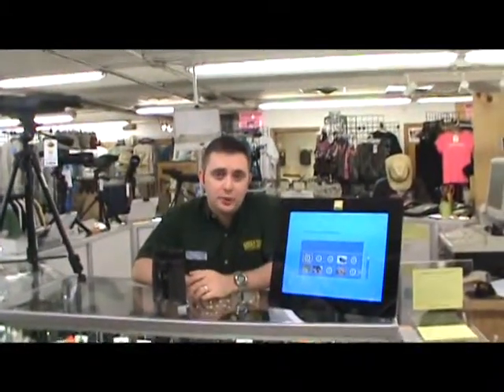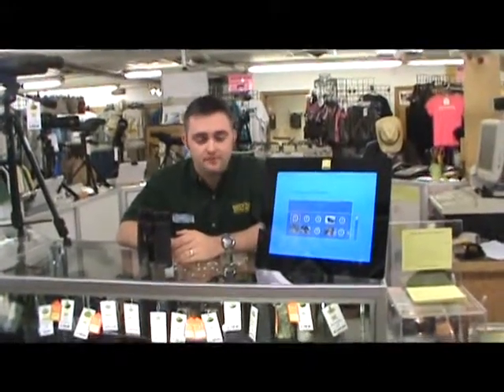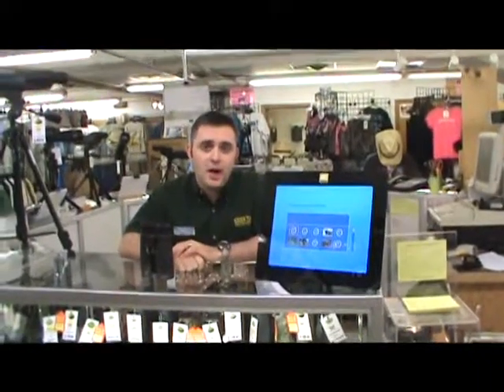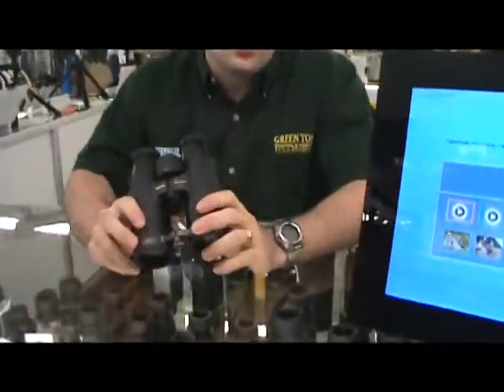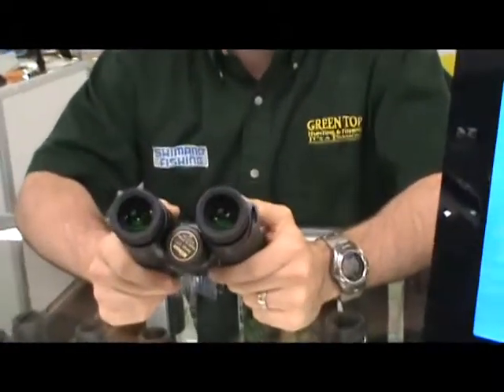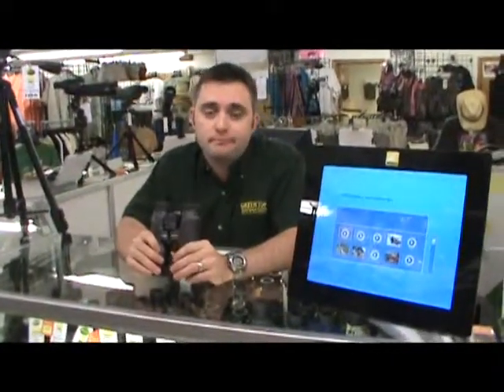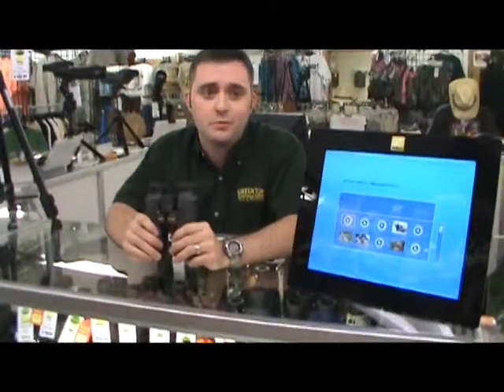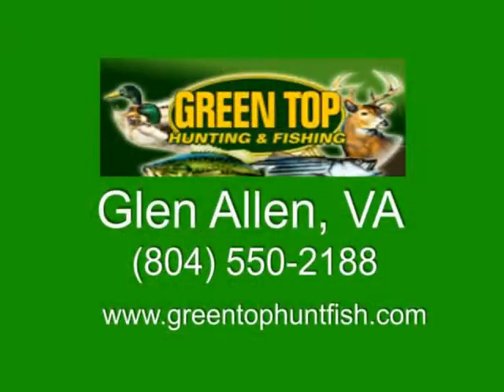Green Top Sporting Goods - Nikon Edge Binocular.mpg